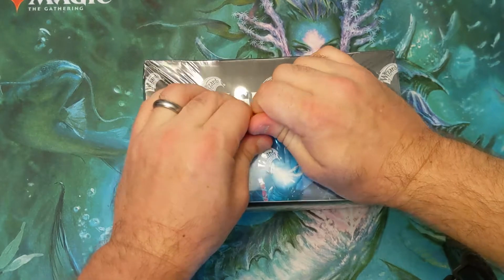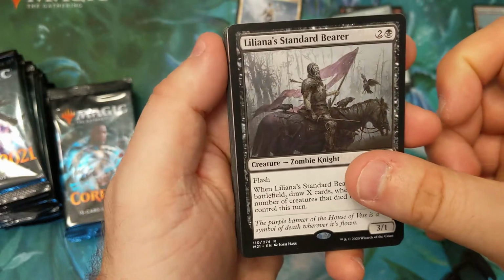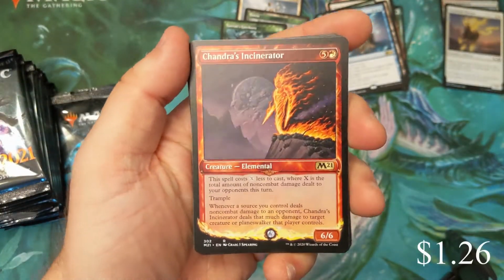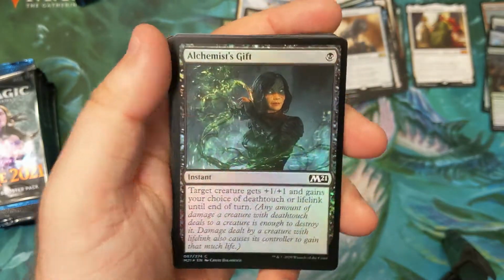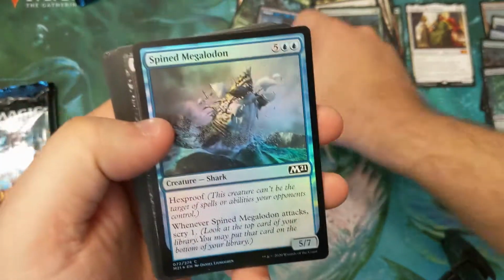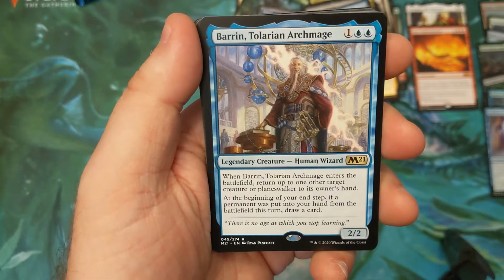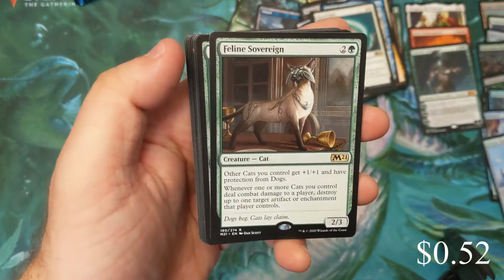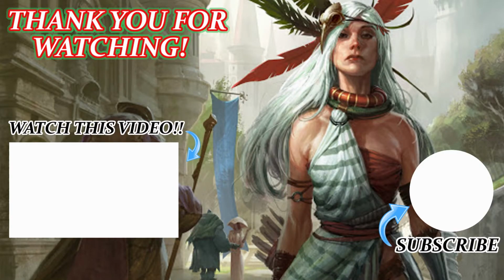PackToSleeve Episode 20 - Core 2021 Booster Box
Booster box of Core Set 2021. Let see how we did.